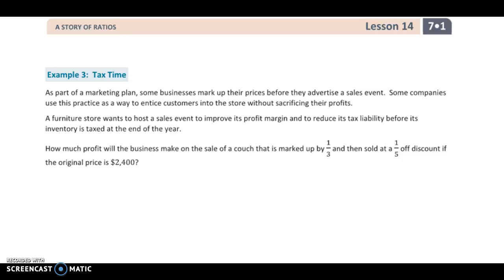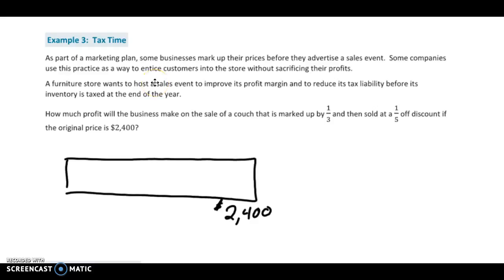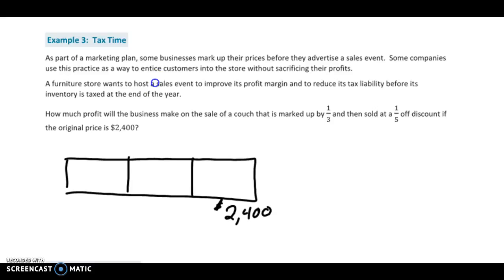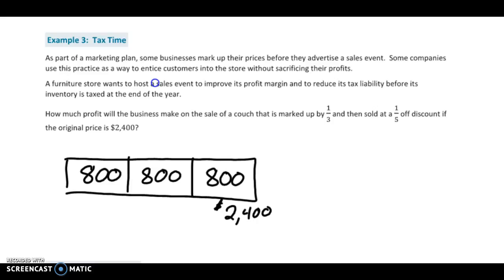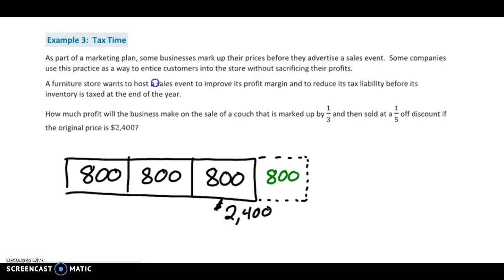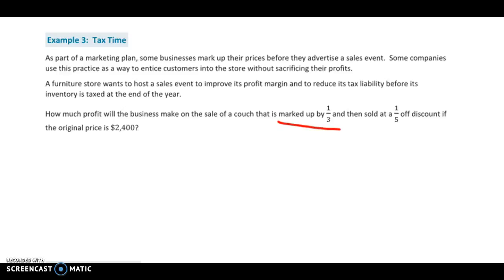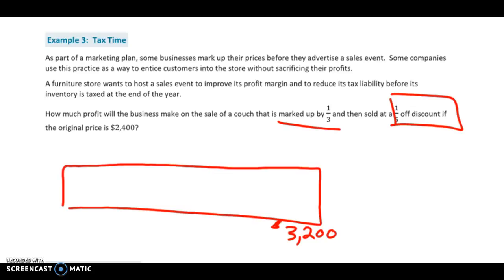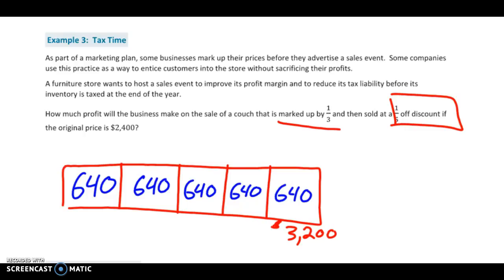Module 1.14 Example 3